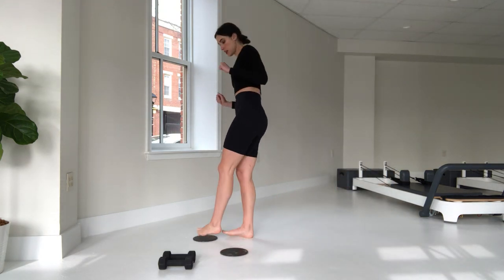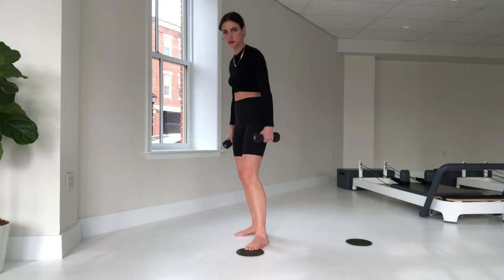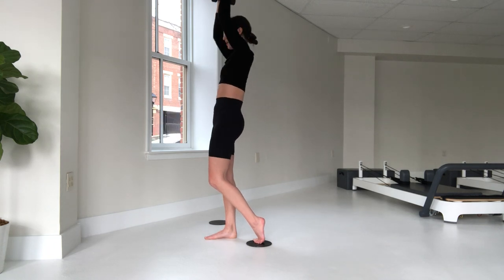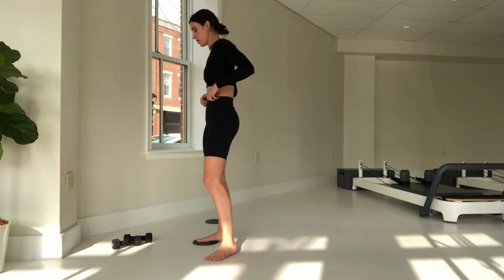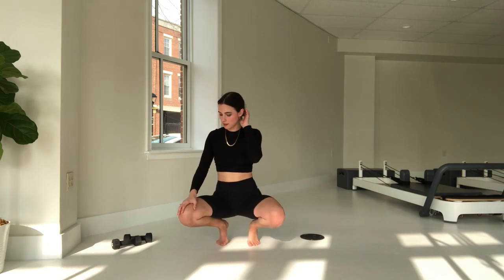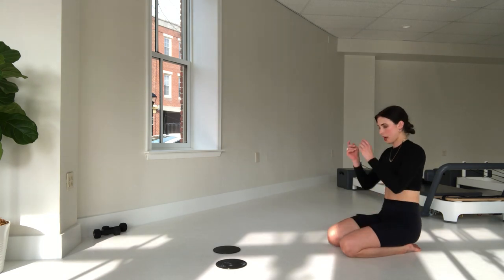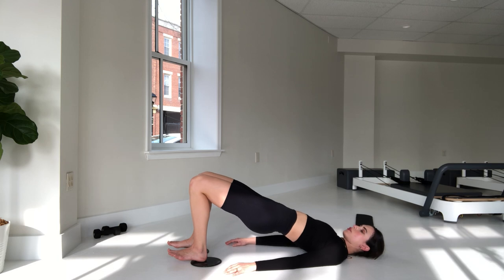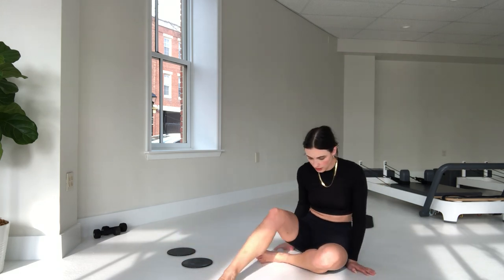Full Body Pilates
This flow will give you all the reformer vibes. Sliders are used to challenge your core and get you sweating. If you don't have sliders you can use hand towels.